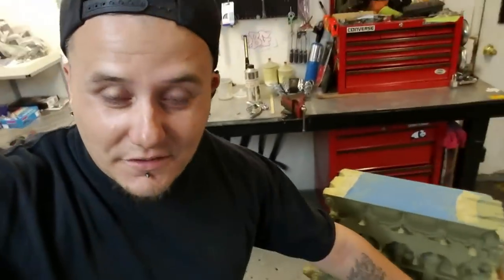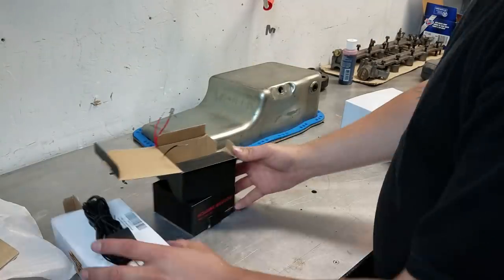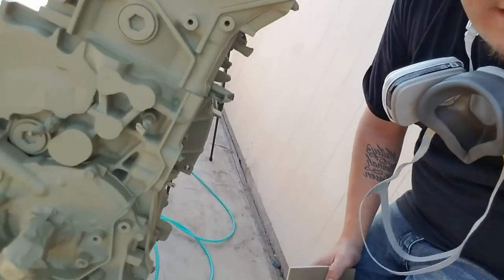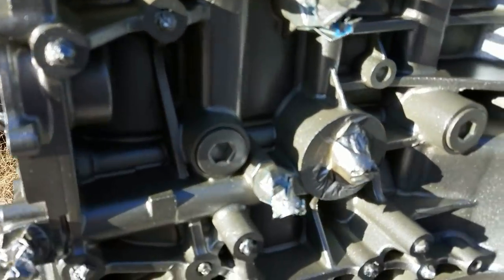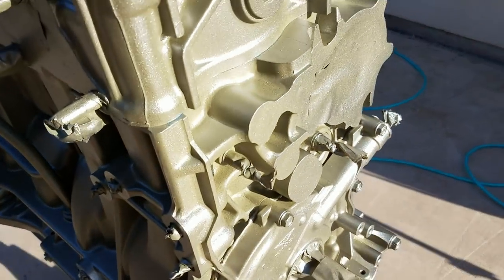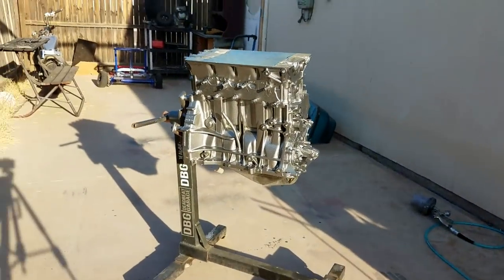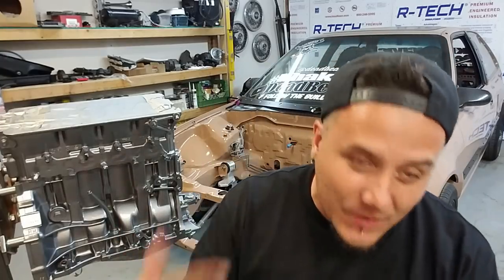Painting the B20 vtec (Part 2)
Thanks once again to Auxbeam!
Grab you some pods like mine!

Side pods:

Looking for some custom fabrication!? Get ahold of Paul over at Sic Industries, LLC.